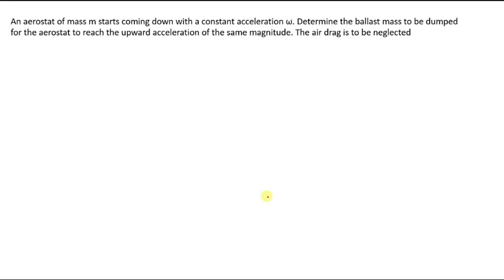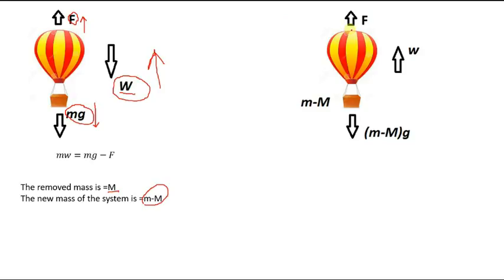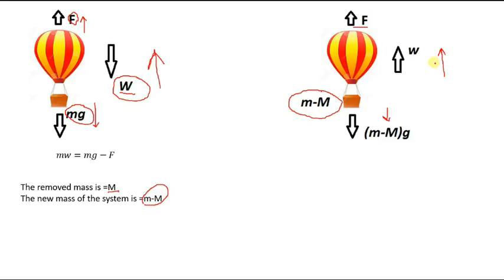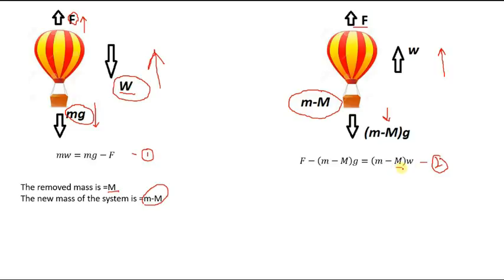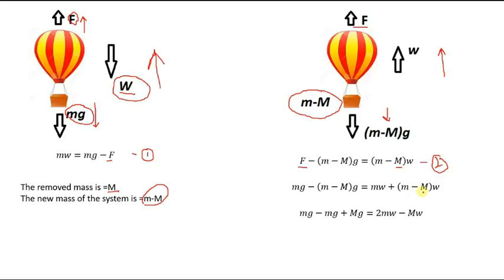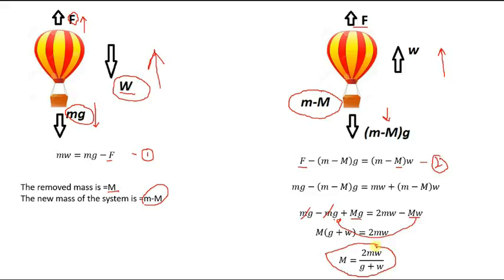I E Irodov : Problem 1.59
This video gives an elaborate solution of I E Irodov problem no. 1.59